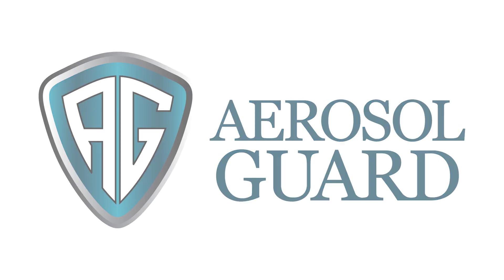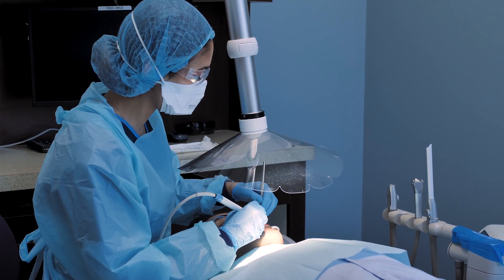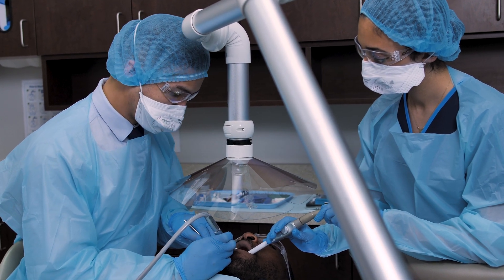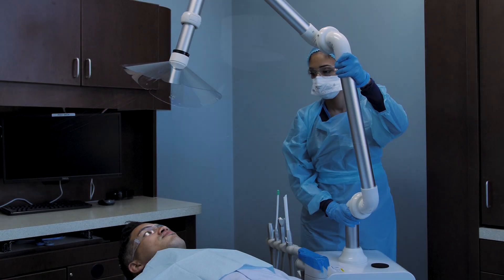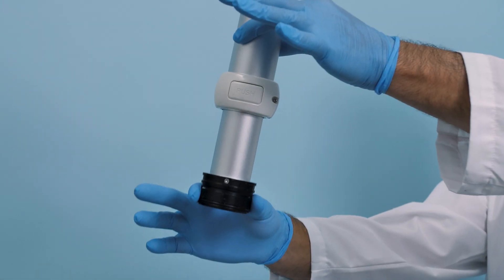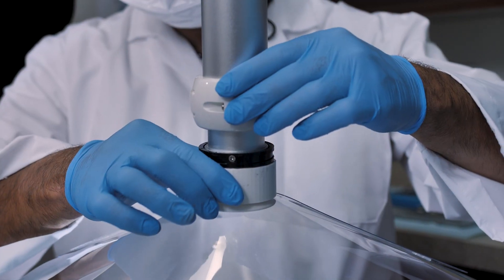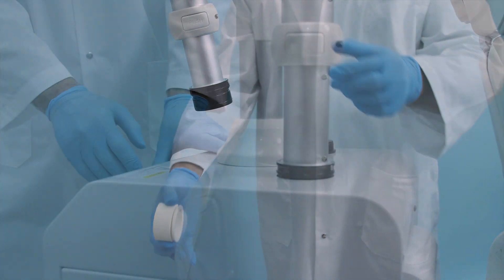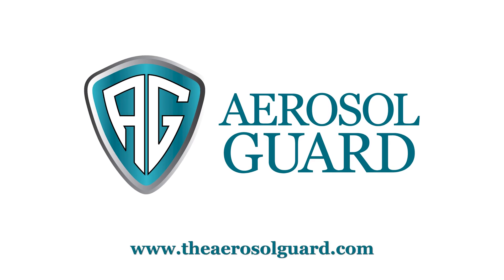Introducing The Aerosol Guard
THE ULTIMATE PROTECTION FOR HEALTHCARE WORKERS

Frontline workers in Medicine and Dentistry are at high risk of contracting the COVID-19 virus in the workplace. The Aerosol Guard provides frontline workers with clean air and protection from aerosol and splatter during aerosol generating procedures.

The Aerosol Guard is an Aerosol Management System that combines powerful extraoral suction and a transparent protection screen using a self-locking adjustable arm. Aerosol is captured, contained and sanitized through our advanced 3-Stage Air Sanitization System, ensuring that only clean air is released back into the treatment area.